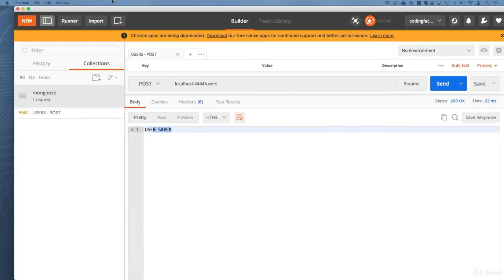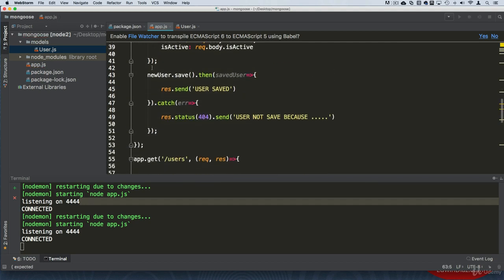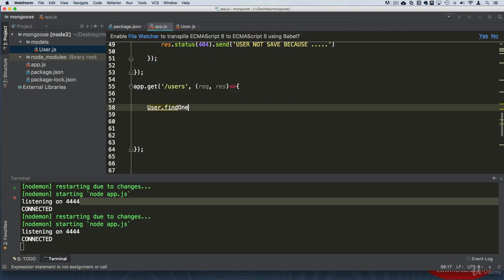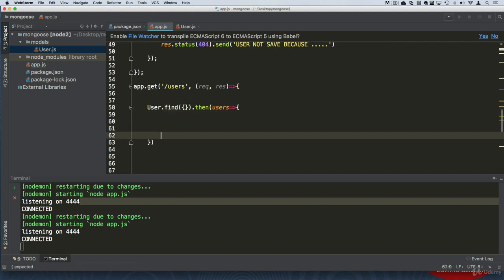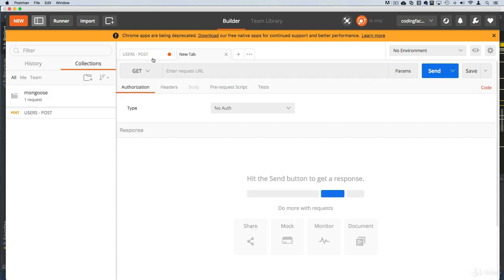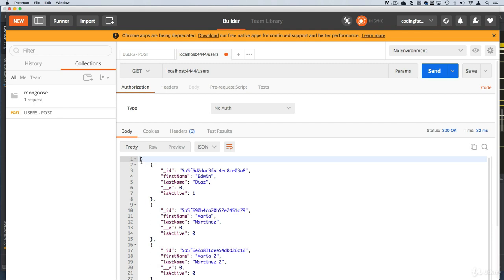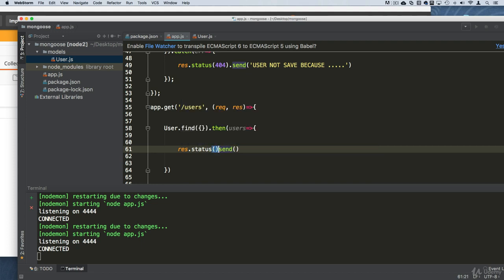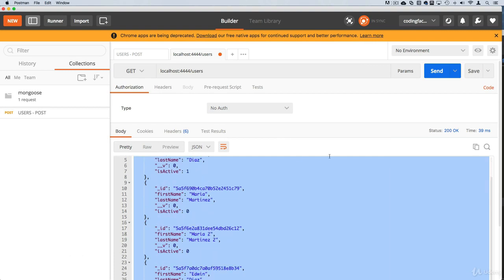10 Fetching Data